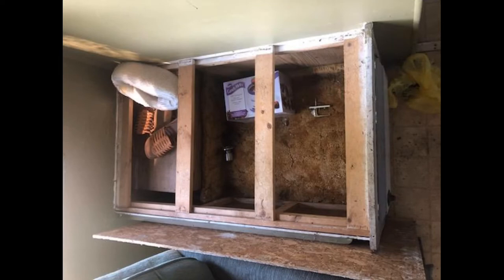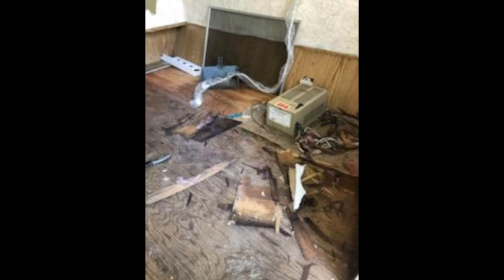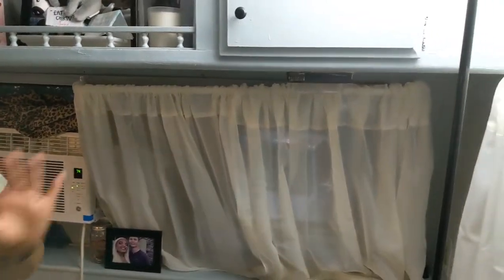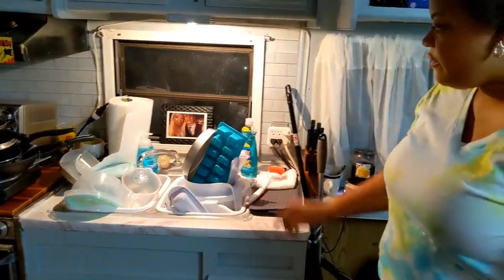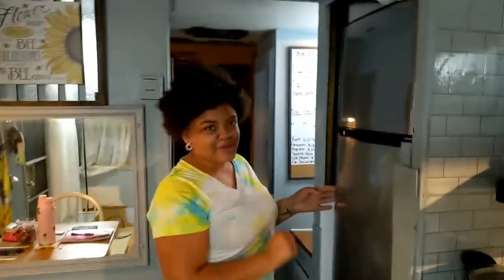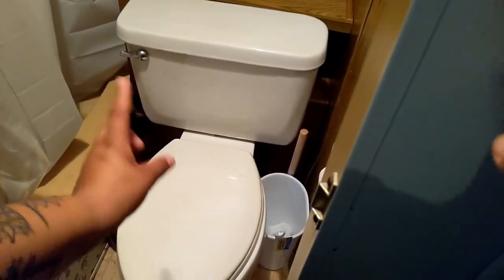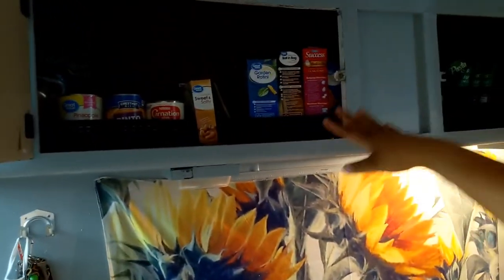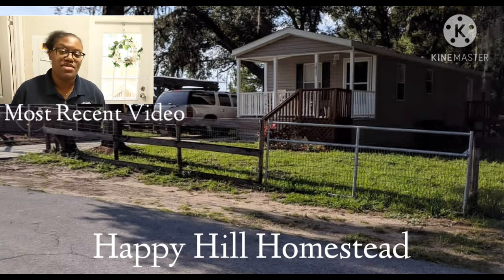Dilapidated RV turned into a beautiful tiny house | RV living | Happy Hill Homestead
20 year old college student transforms run down travel trailer into a beautiful budget friendly tiny home. If you enjoyed this video please give it a BIG 👍🏾!